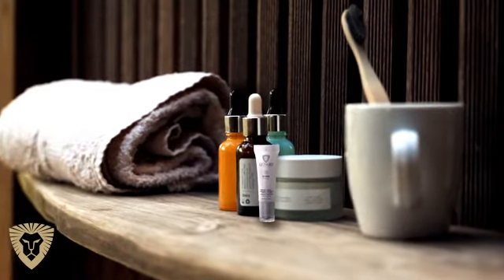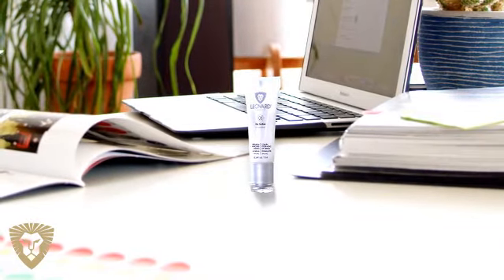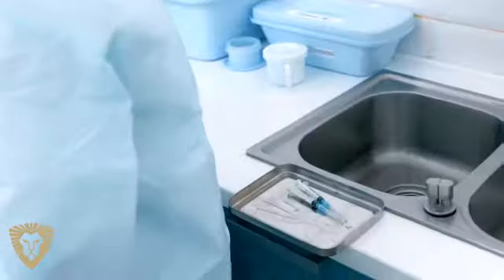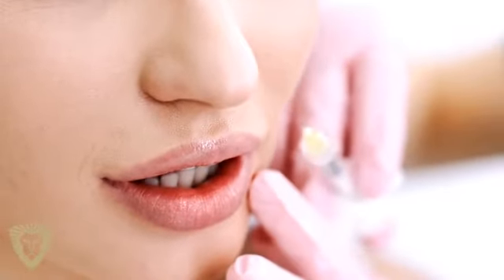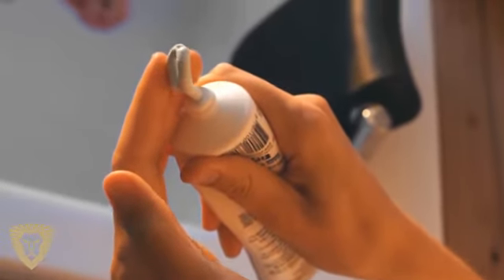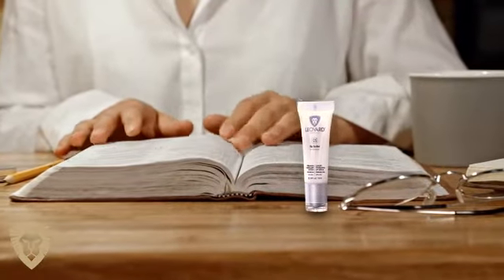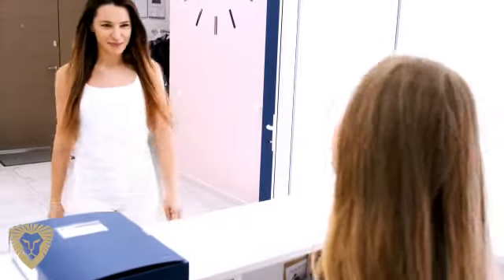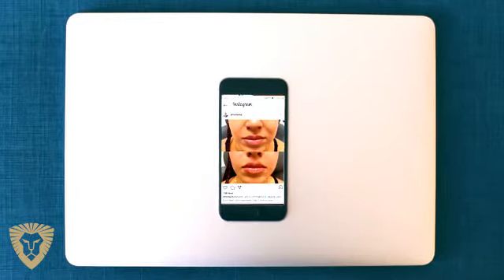Dr Brian | Leovard Official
Founded in early 2017, Leovard is a young and budding luxury brand with bold yet simple plans to transform everyday products and ingredients into amazing vehicles of change in the lives of people and in the environment respectively

Our Ethos
We are firm believers of "quality over quantity" and "less is more". This simple philosophy is a guiding tenet and the blueprint for our luxury skincare and grooming products.

Our Objective

To simplify daily grooming and self-care rituals by creating clean, effective, universal, and multi-functional products that are based on sound scientific research, and can be used by all races and genders.

Our Craft

Designed by a physician-scientist and inspired by the high-precision tools of surgery, our premium and luxury grooming tools are made with top-notch and durable materials.

Our Promise

Our skincare and grooming products are never tested on animals. They are free of artificial fillers, fragrances, and allergens, and packed with antioxidants, superfoods, vitamins, and minerals.